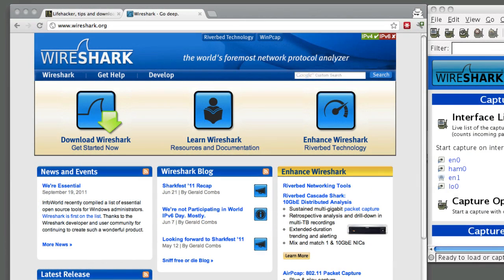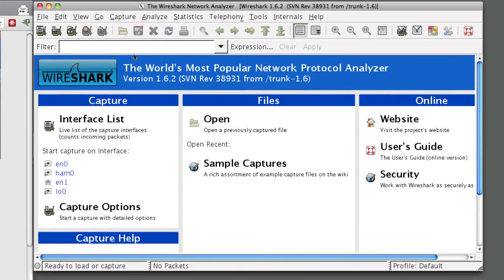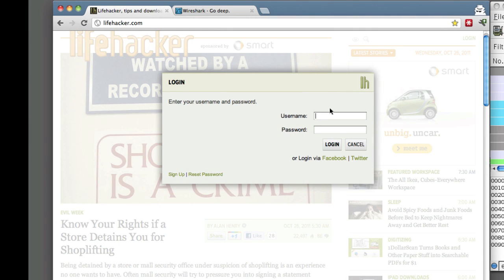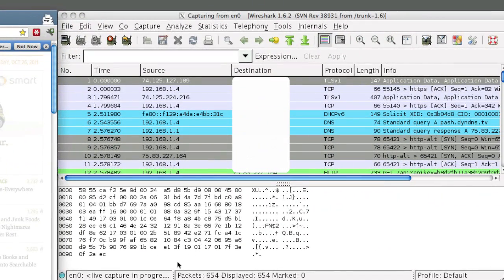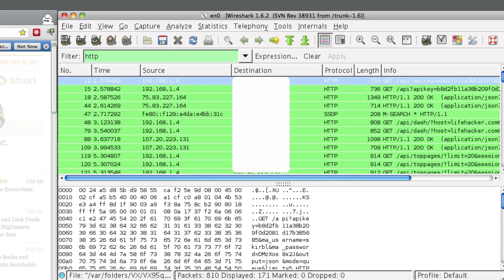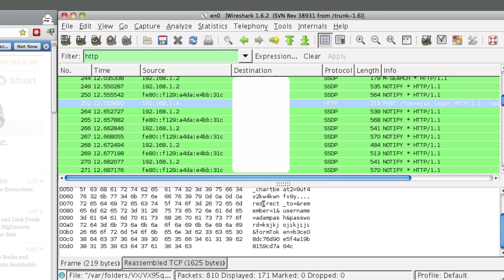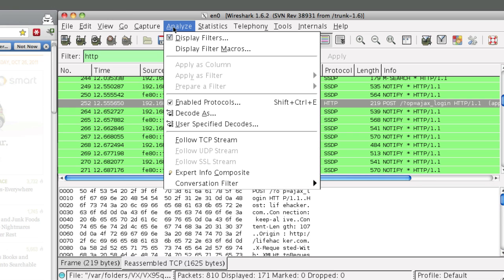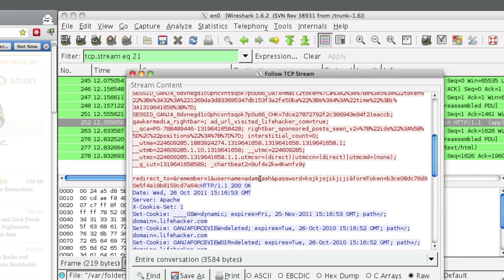How to Get Started As a Network Snoop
This video demonstrates how to sniff out a username and password using a free, cross-platform tool called Wireshark and the Lifehacker homepage--highlighting how insecure logins are over vanilla HTTP connections.